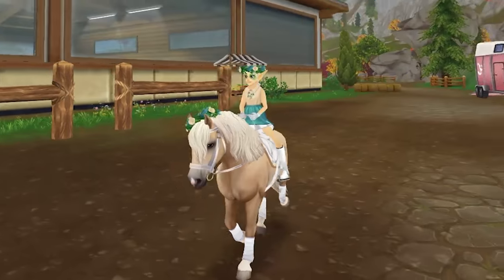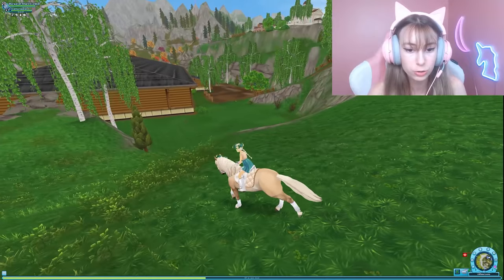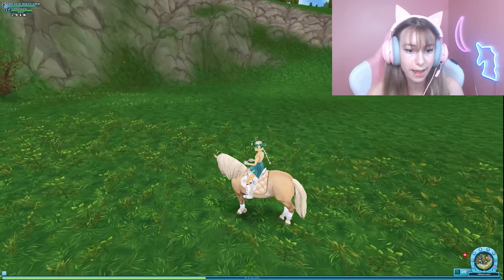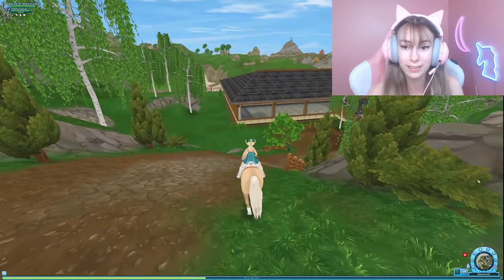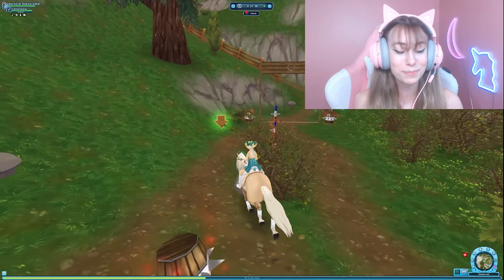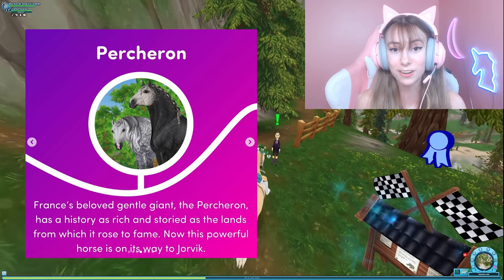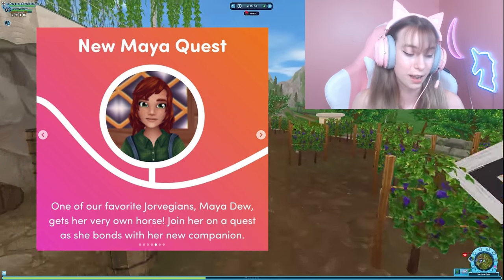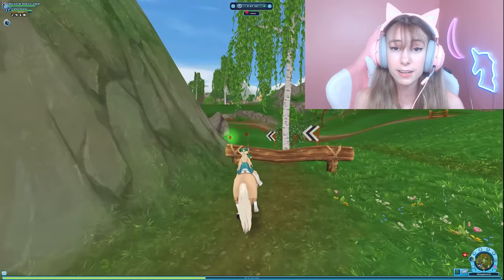Star Stable ALL July Updates 2021 😋 (CLUB FEATURES, PERCHERON HORSES, Maya Quests, & Open House)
July Roadmap of updates for star stable online! We have RIDING CLUB UPDATES, MAIN QUESTS, & PERCHERONS! I am super excited for all of these updates but of course--let me know your favorites down in the comments below! So many new features to talk about!

Star stable gives us OFFICIAL new club features to the game-- sounds exciting!

0:00 - 1:08 Intro
1:09 - 3:13 Landscape Changes
3:14 - 7:11 Riding Club Updates
7:12 - 8:14 Percheron Horses
8:15 - 9:00 Maya Quests
9:01 - 10:00 Open House
10:01 Outro & Overview

Which update is your favorite? (Maya Quests, Riding Club, Percherons, or more?) 😍

•    Q & A   •

•SSO Name: Margaret Sharkblanket 🦈
•SSO Server: Night Star ⭐
•Level: Currently Level 2️⃣0️⃣
•Recorder/Editor: Check Out This 🎥

- star stable july updates
- sso july updates
- star stable updates upcoming
- sso riding club updates
- sso riding club 2021
- star stable new updates
- star stable percherons
- sso percheron horses
- star stable maya dew
- sso maya main quests
- star stable all updates

- Sharky ♡